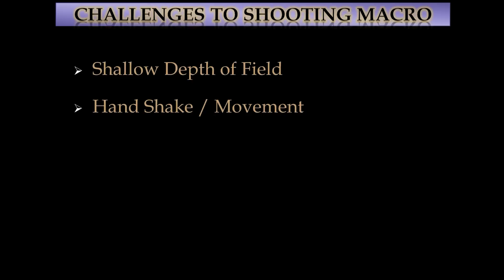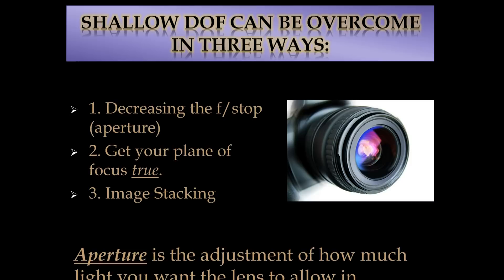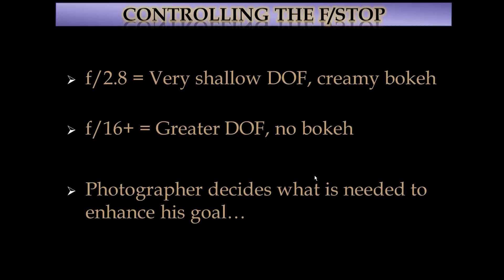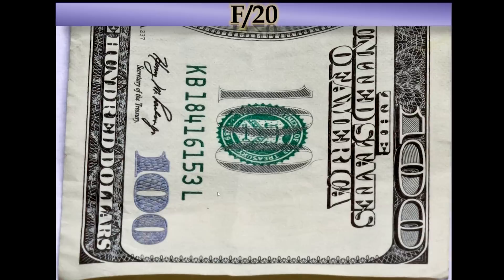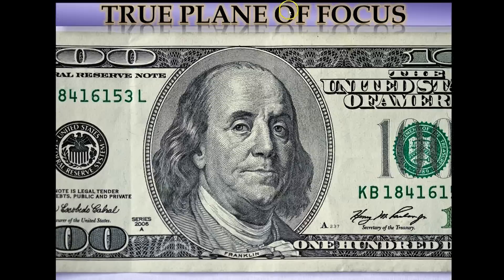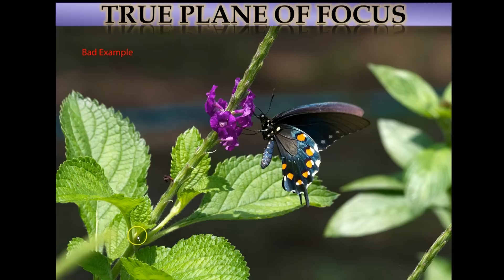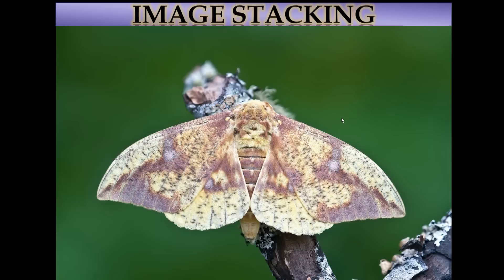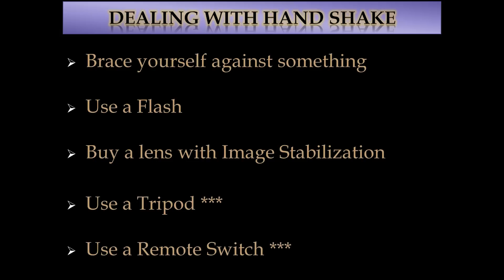The 3 Big Challenges to Macro: INTRODUCTION TO MACRO PHOTOGRAPHY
Brief overview on the challenges macro photographers face and the ways to overcome them.